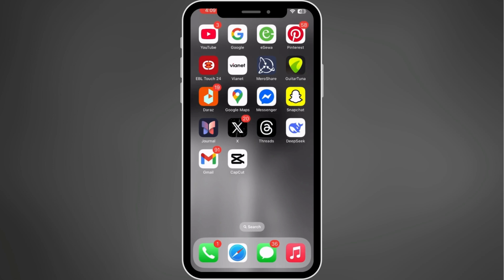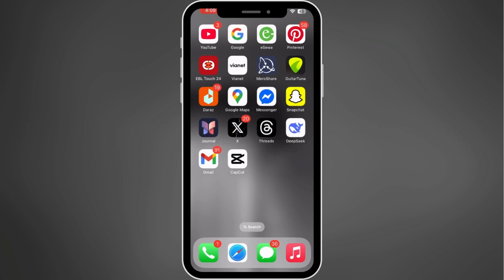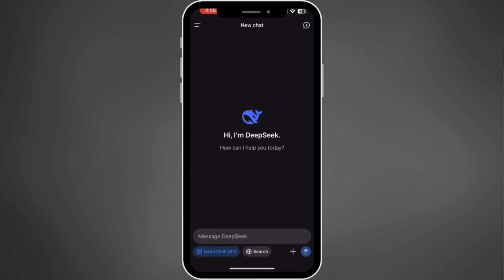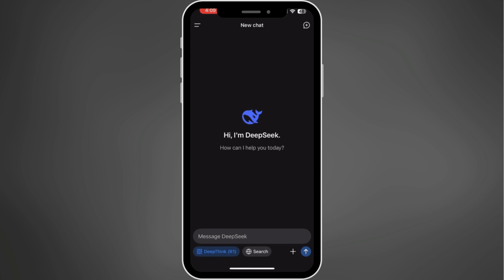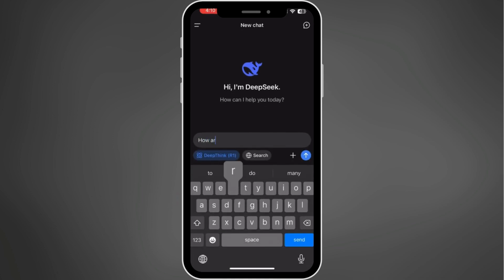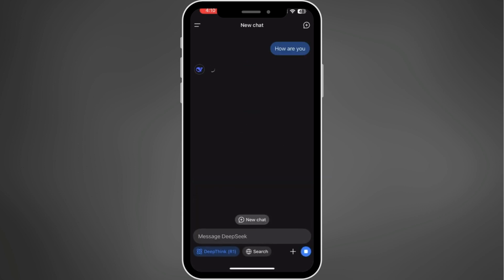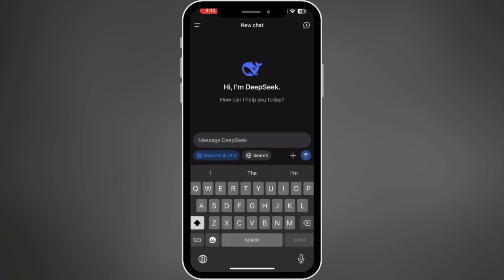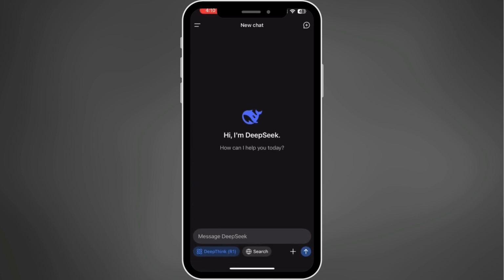How to Start New Chat in Deepseek 2025?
Want to know how to start a new chat in Deepseek quickly and easily? In this simple tutorial, I’ll guide you step-by-step through the process of opening a fresh conversation in Deepseek, whether you’re using it for AI-powered search, coding help, or general queries.

Learn how to navigate the interface, reset conversations, and get a clean slate anytime you need. Perfect for new users or anyone looking to stay organized and focused in their AI chats. Watch now and get started in seconds! 💬⚡🧠